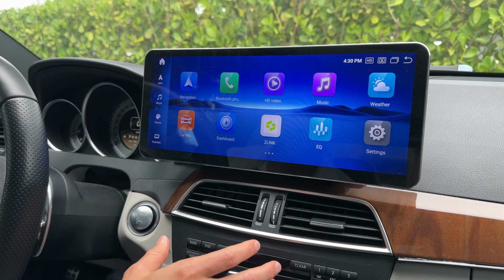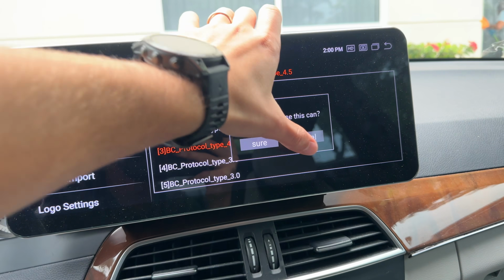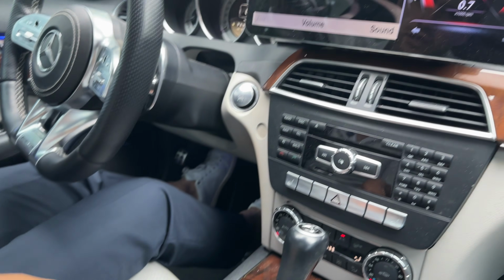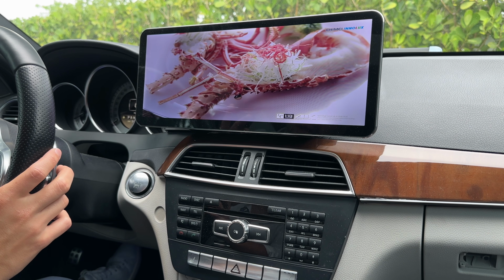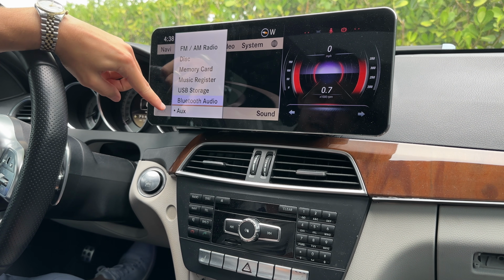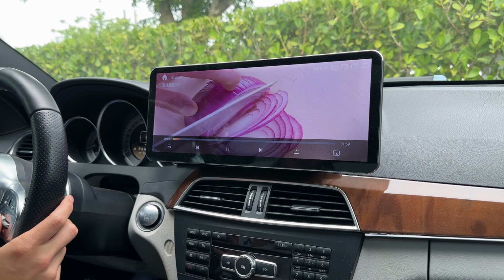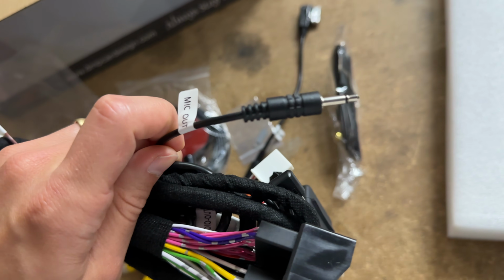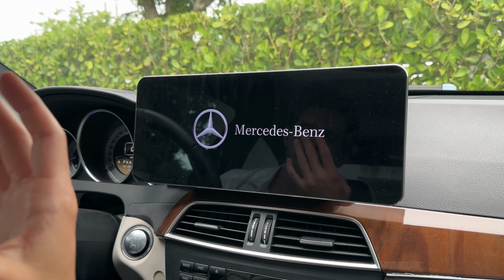DMP Mercedes Android 14 Screen Setup: Fix No Sound, CarPlay, OEM Menu & Rear Camera Issues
Having trouble with your DMP Android Screen for Mercedes-Benz? This complete setup and troubleshooting guide walks you through the most common issues customers encounter and shows you how to get everything working properly.

In this video:

Fixing no sound issues
Restoring the original Mercedes-Benz interface
Troubleshooting the COMAND controller / command knob
Fixing Apple CarPlay & Android Auto Bluetooth connection issues
Recommended settings for the best performance
Helpful tips and tricks after installation
Rear camera Fix

Our goal is to help you spend less time troubleshooting and more time enjoying your new multimedia system.

If you're still having issues after watching this video, our team is here to help.

0:00 Intro
0:41 OEM Menu Display
4:08 Command Knob
5:19 No Sound
12:00 Rear Camera
12:37 Settings Tips
13:39 Phone Call Quality
14:00 Carplay/Android Auto Setup
16:10 Conclusion